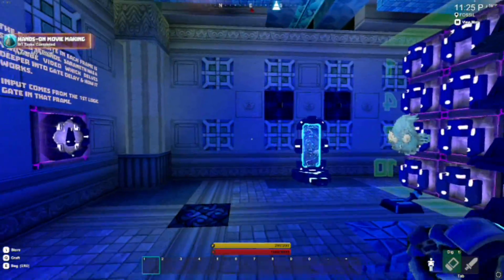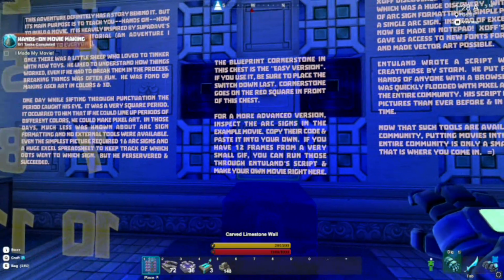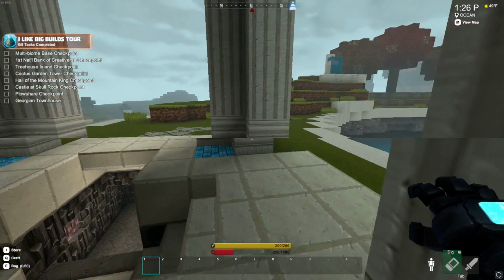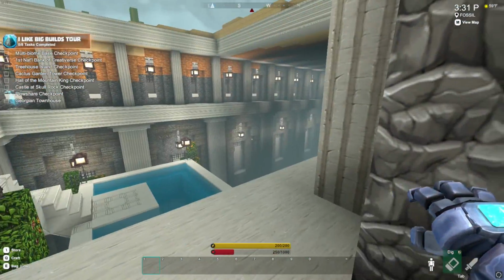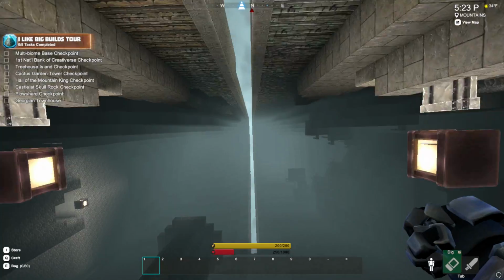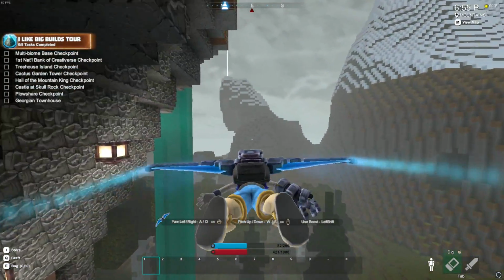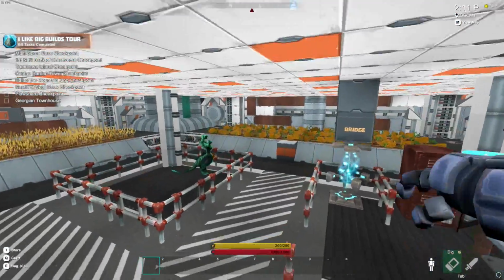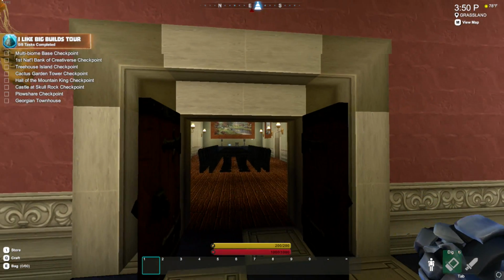CREATIVERSE ADVENTURES! - Some Amazing Blueprints and Making a Movie Using Arc Signs?!?!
Make a movie using Arc Signs adventure tutorial? Yes. Lots of really cool builds? Sure. Sloppy? Gosh.

Livestreams Here!